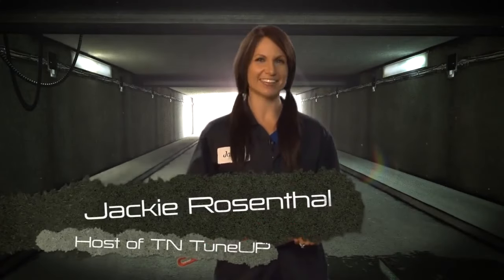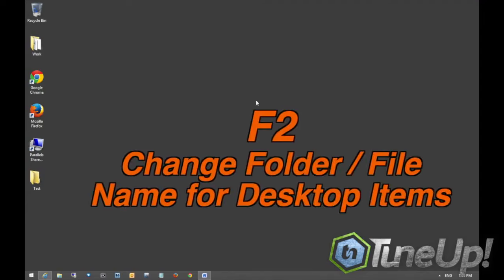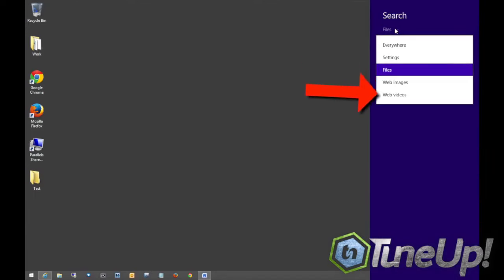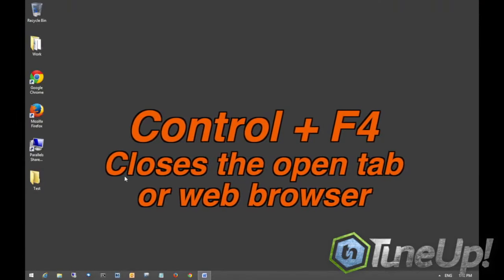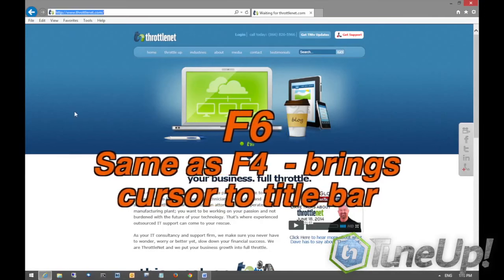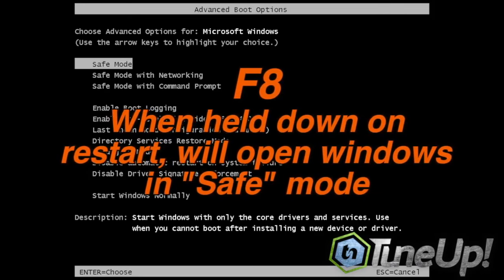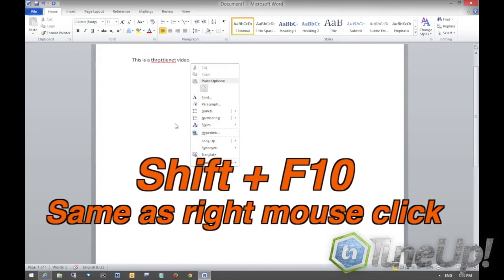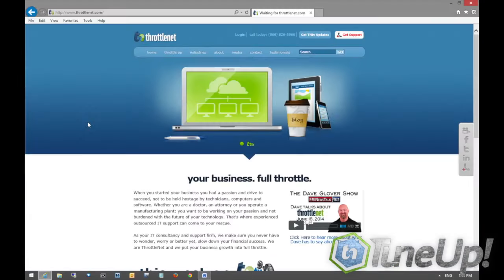เเชร์ไปซิ เผื่อใครไม่รู้ เคยสงสัยไหม!! “ปุ่มบนแป้นพิมพ์คอมพิวเตอร์ F1 – F12” มีไว้ทำอะไร « ho upyi